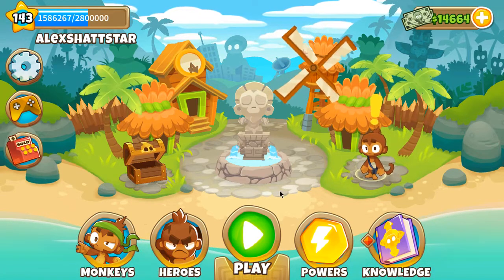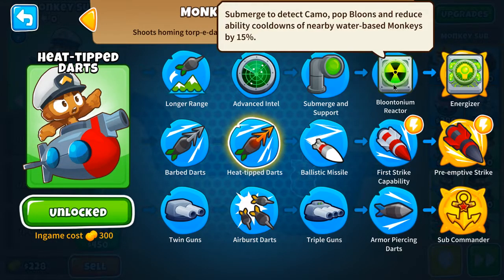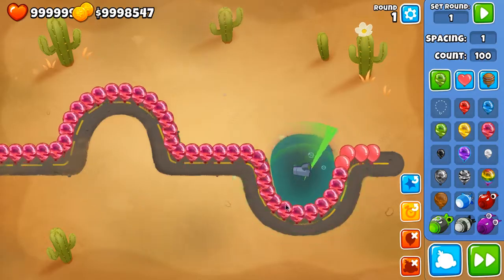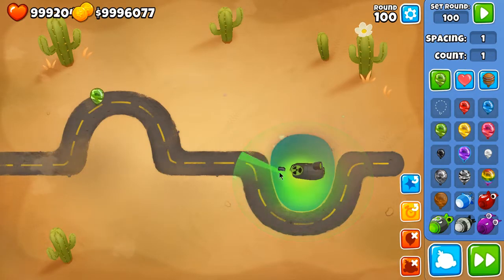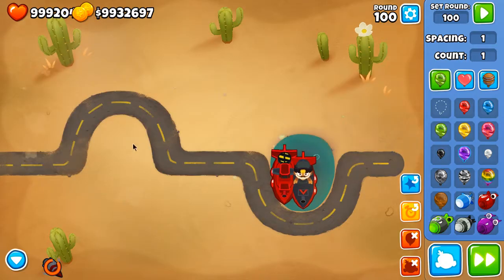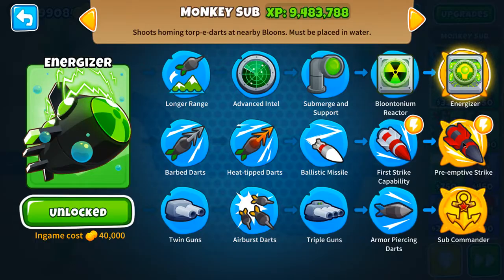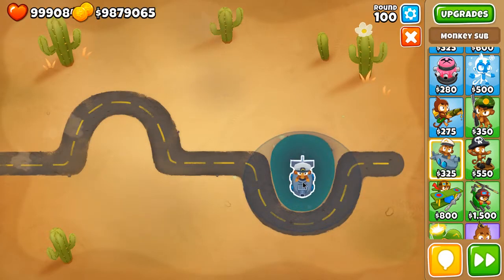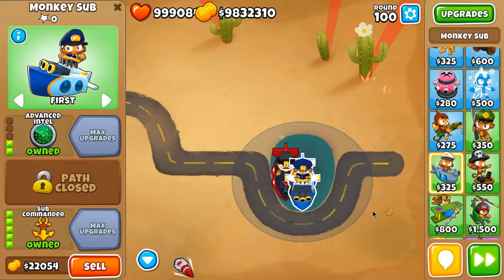Bloons TD 6 - Tower Guide and Tutorial #8 - Monkey Sub (10.1 patch)